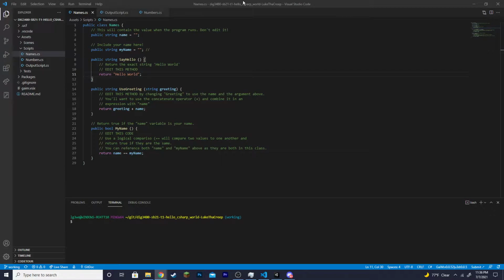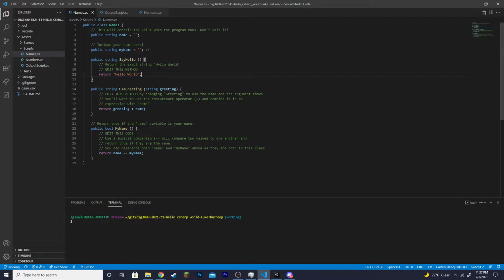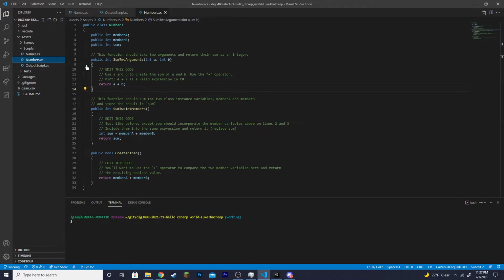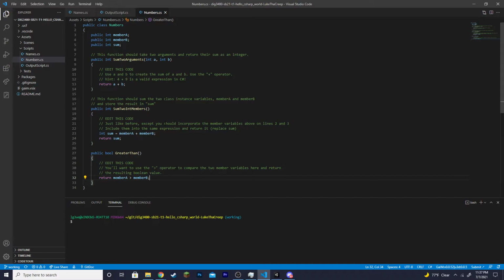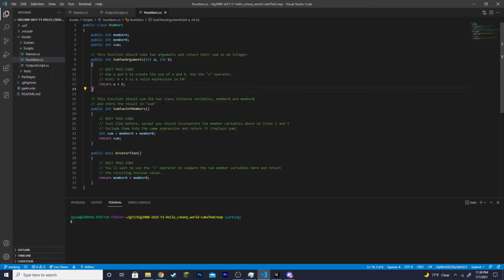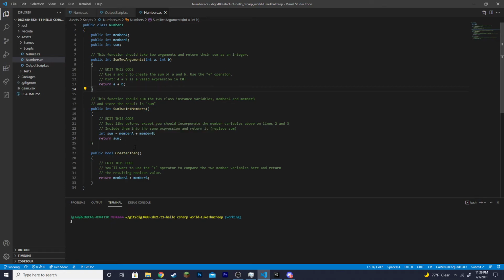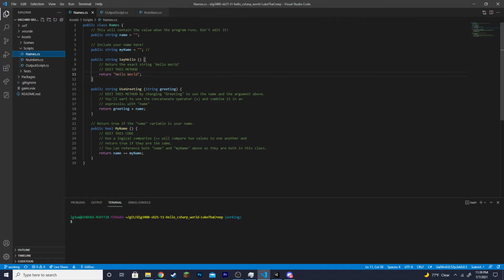Tutorial 1: Hello C# World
Video covering the changes made for Tutorial #1.